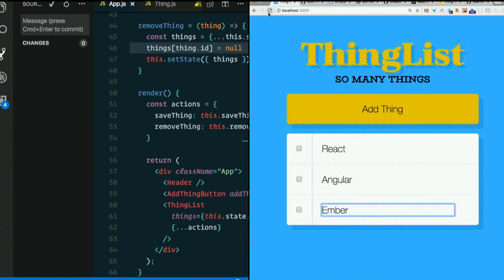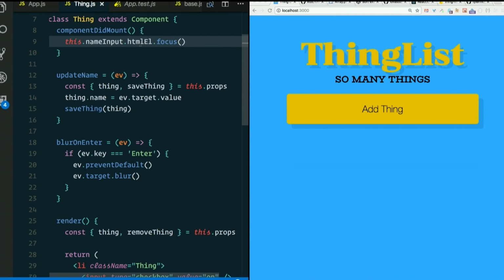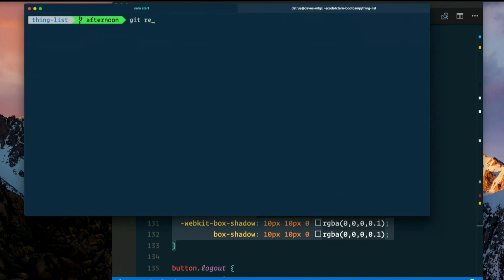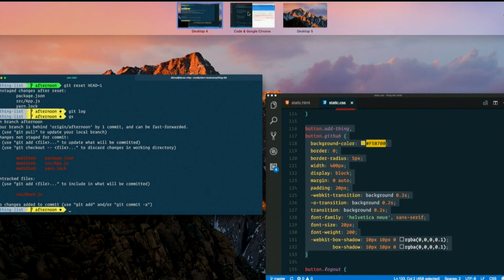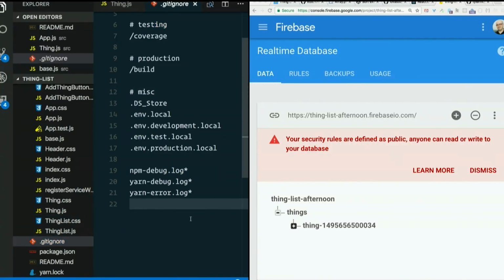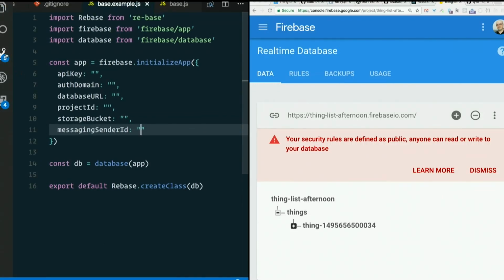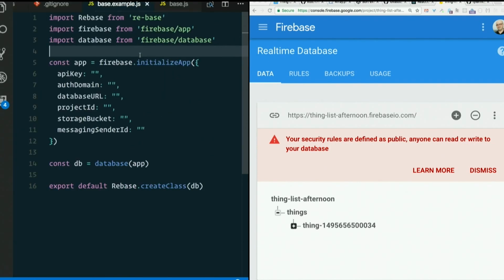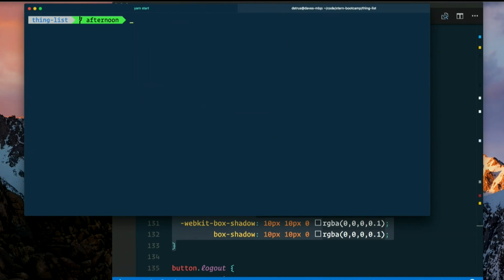Day 07 - Afternoon, part 15: ThingList - Hiding secrets with .gitignore - XTBC 2017 Session 1